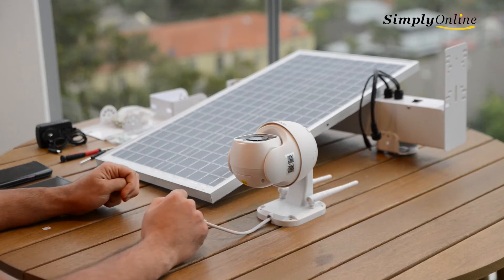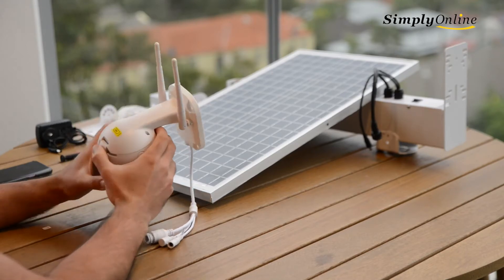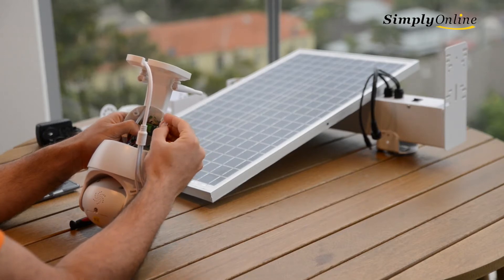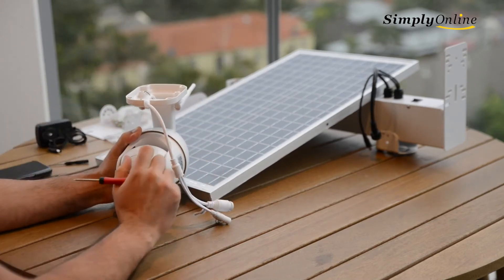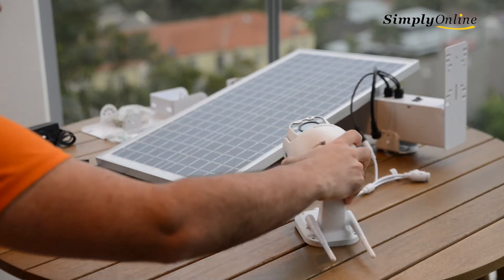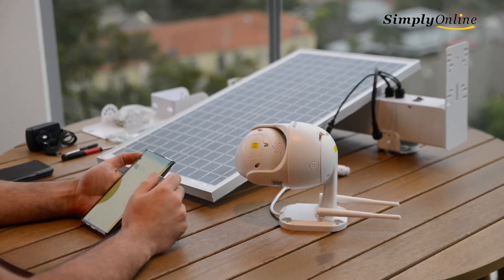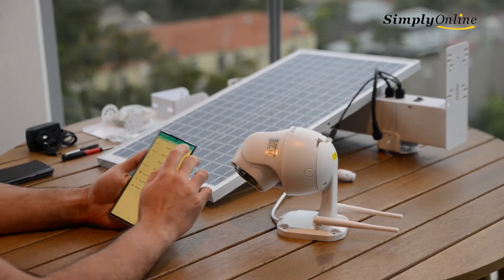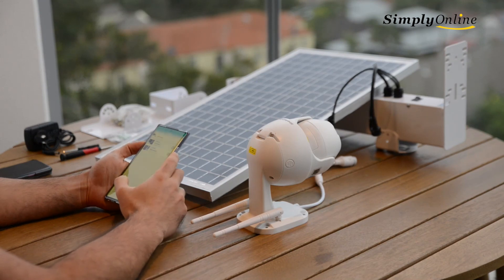How To Connect Solar 4G / Wi-Fi 5MP Camera - 4G Setup